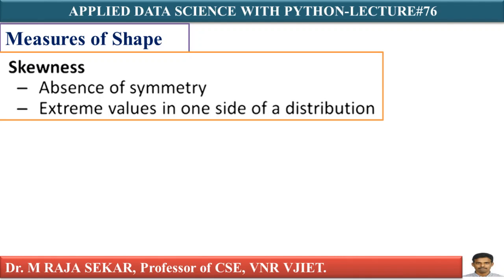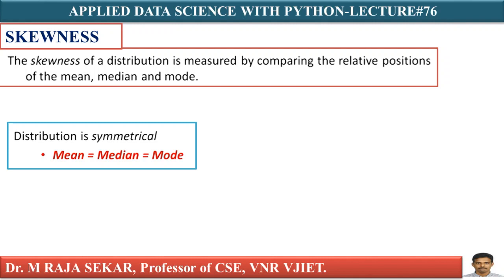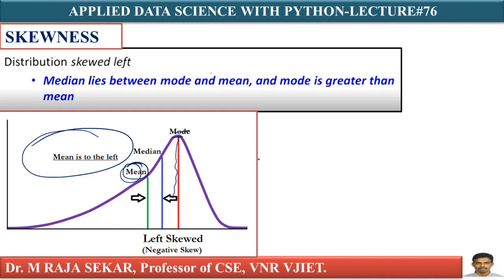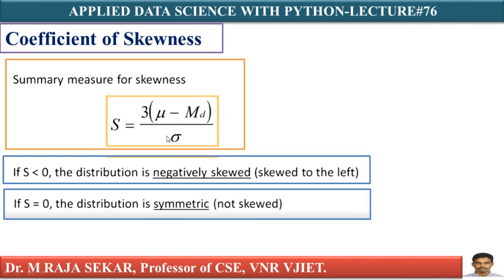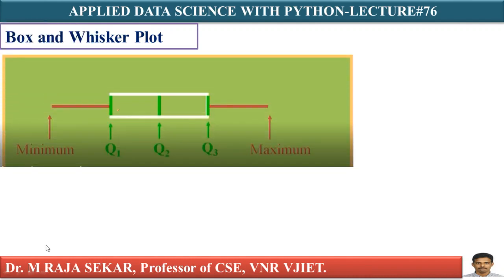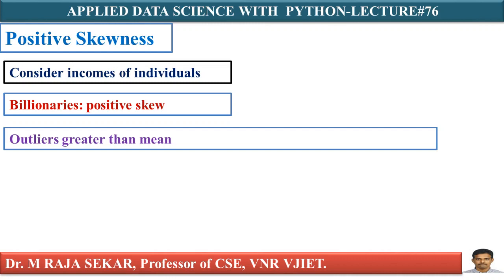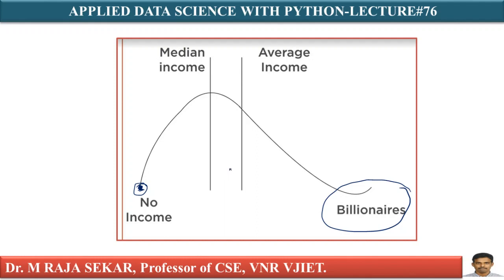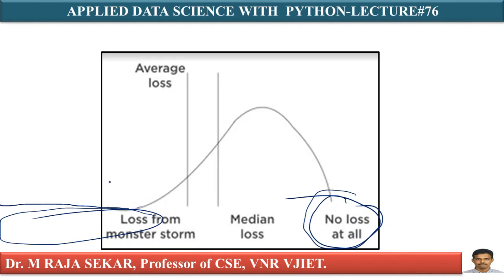SKEWNESS OF A DISTRIBUTION- LEC76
SKEWNESS OF A DISTRIBUTION
SKEWNESS OF A DISTRIBUTION-COEFFICIENT OF SKEWNESS

SKEWNESS OF A DISTRIBUTION-Applied Data Science with Python

kurtosis
Box and Whiskher plot